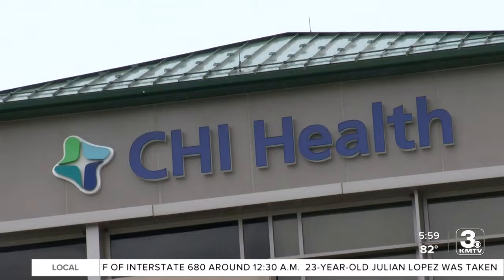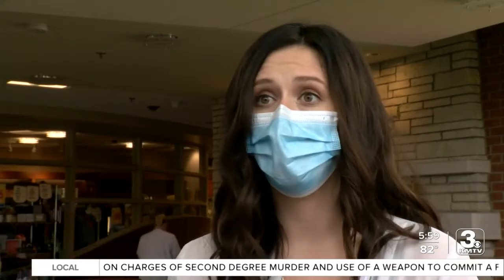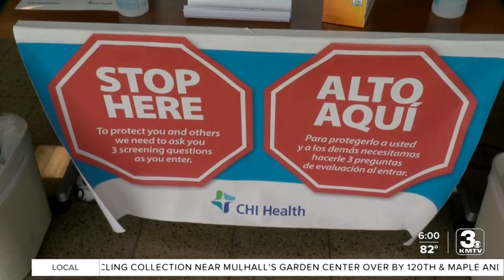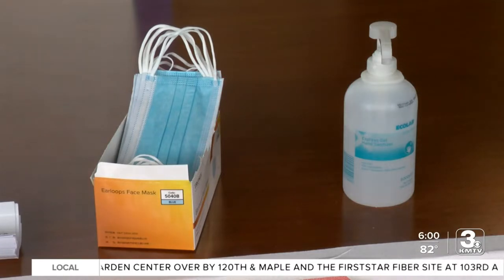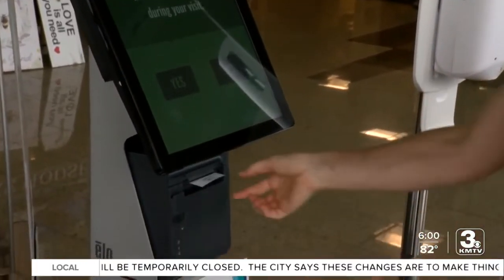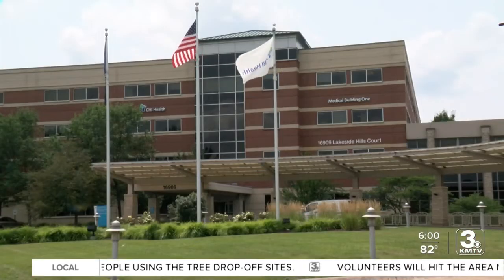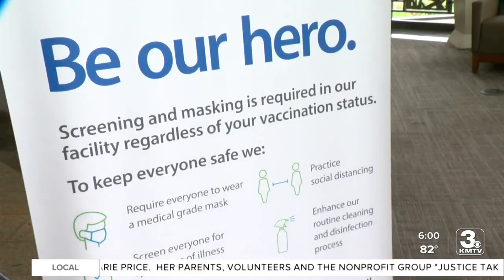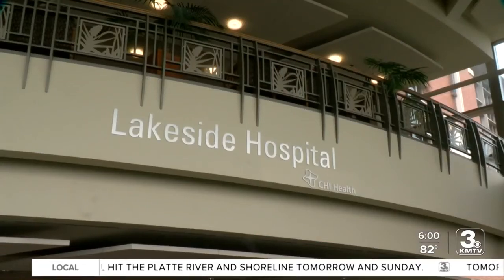CHI Health hospitals roll out new COVID screening kiosks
CHI Health hospitals across Nebraska, and in Council Bluffs, have come out with a new COVID screening procedure that will allow medical workers to return to their normal duties.